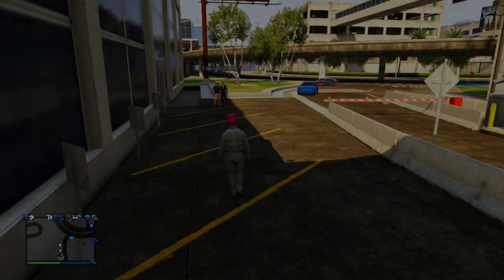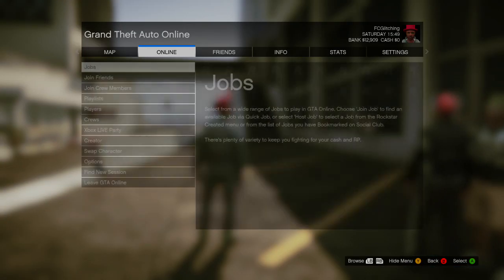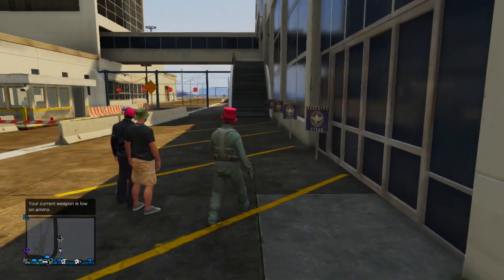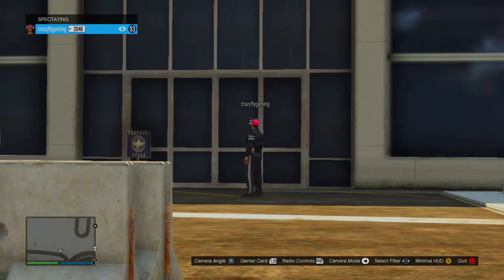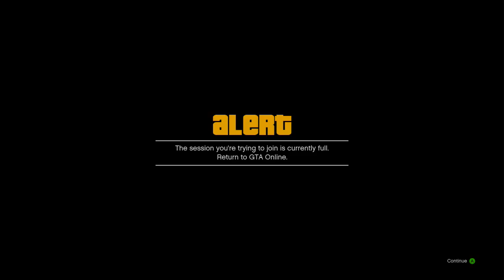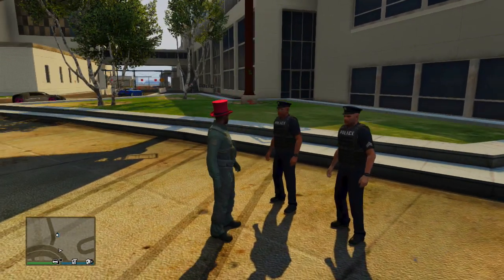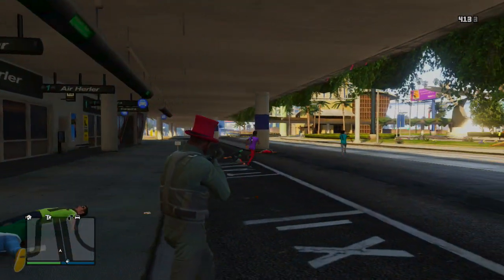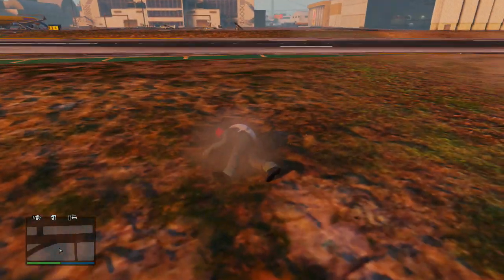GTA 5 Online "Sandbox Mode" Glitch Tutorial! NO COPS/POLICE & No Fall Damage Glitches!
GTA 5 Glitches - New Sandbox Mode Glitch... Lets you permanently disable cops/police and you'll never get stars and you can also get godmode from falling damage!

Song: Dropouts - Let Go